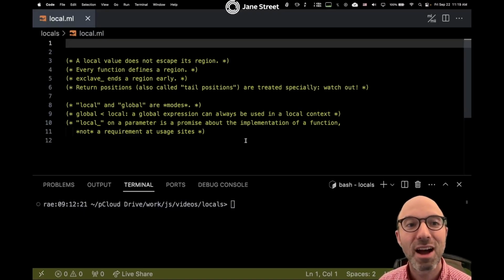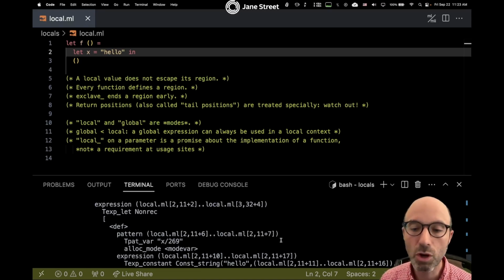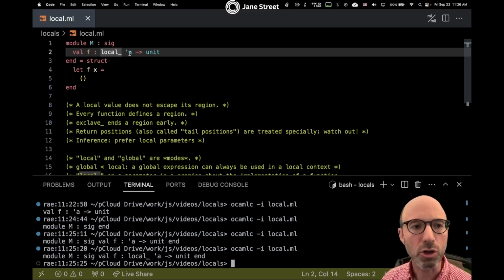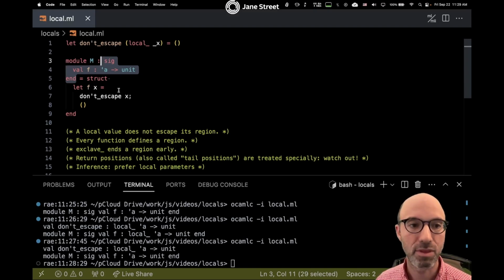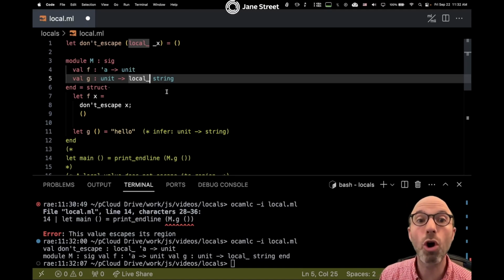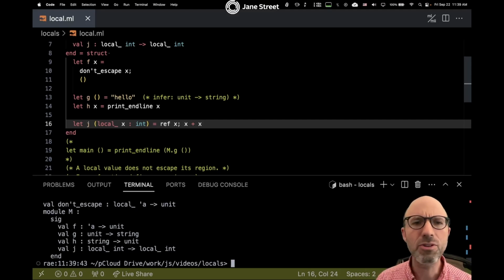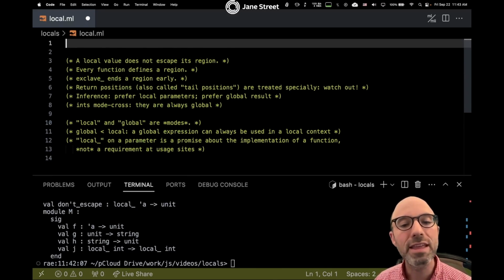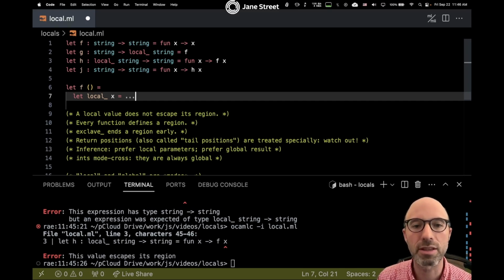Inferring Locality in OCaml | OCaml Unboxed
This is the fourth video in a series about OCaml’s locals. It covers how the compiler infers what variables can be marked as local_ and it gives a glimpse into some compiler output that you can use to see the inferred modes on variables. I also explain how the compiler infers conversions between locals and globals and introduce *mode-crossing*, showing how ints can be both local and global.

View instructions to get the compiler I use in this video